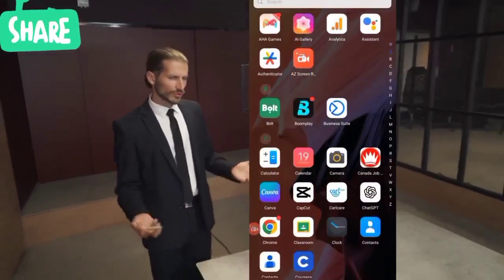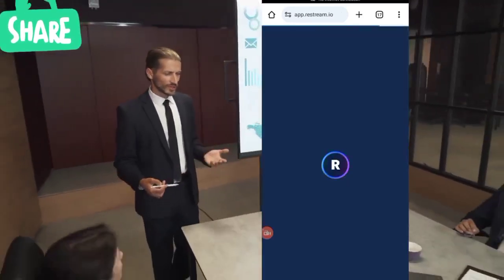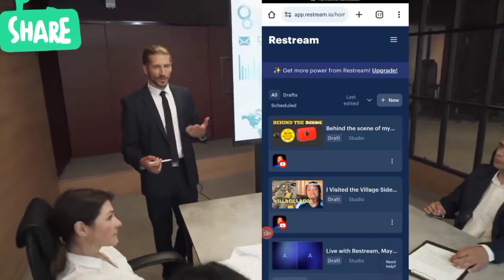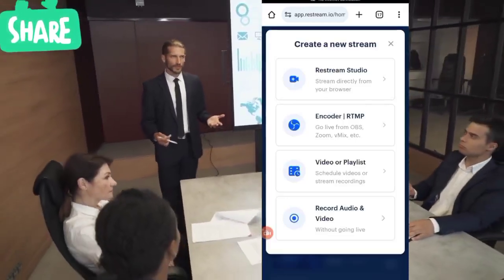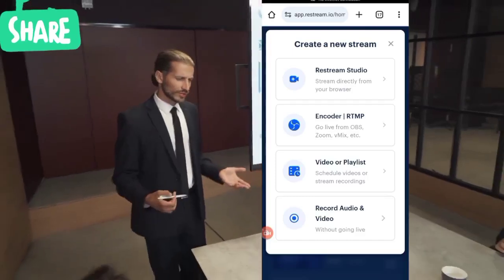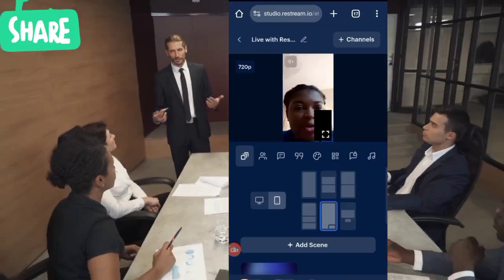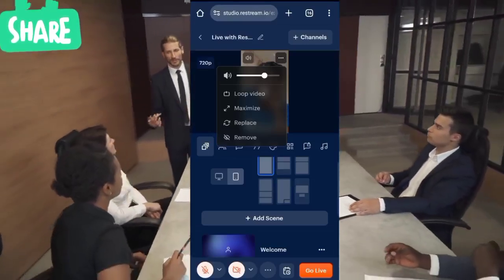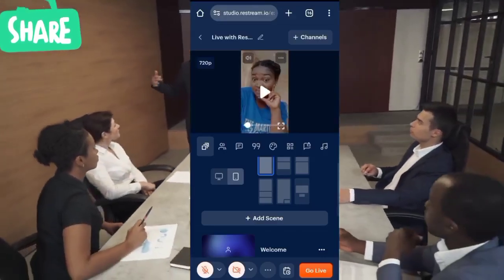“How I Got 4000 Watch Hours FAST Using Restream.io (Step-by-Step Guide!) 🚀”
Want to reach 4000 watch hours fast and monetize your channel?
In this beginner-friendly Restream.io tutorial, I’ll show you exactly how to use Restream to stream pre-recorded videos on YouTube, Facebook, and more — without being live in real-time.

and create a free account using your YouTube email or Google account.

Step 2: Connect Your YouTube Channel
🔹 On the dashboard, click "Add Destination"
🔹 Select YouTube and grant Restream permission to stream to your channel.

Tap on enter studio or on new, play around the surface.
Add source
add Media and upload video make sure they are new videos, vertical and interesting. just 2 minutes!

Step 3: Upload a Pre-recorded Video as shown in this video
🔹 Go to Video Storage or Scheduler
🔹 Click “Upload Video” and choose your pre-recorded

Step 6: Repeat & Loop Smartly
🔹 Schedule multiple streams per day

Step 4: Schedule Your Stream or go live immediately